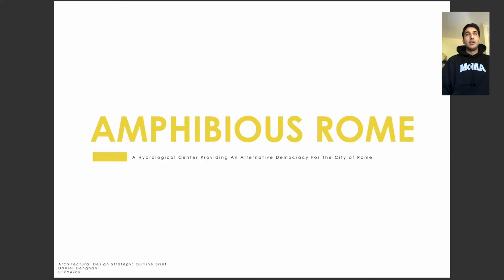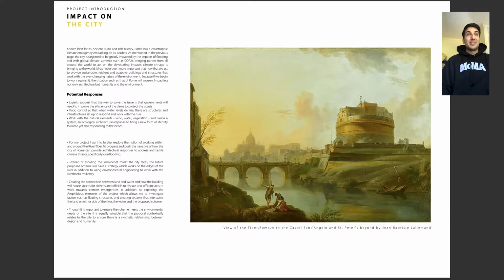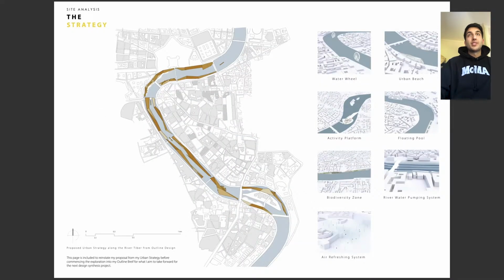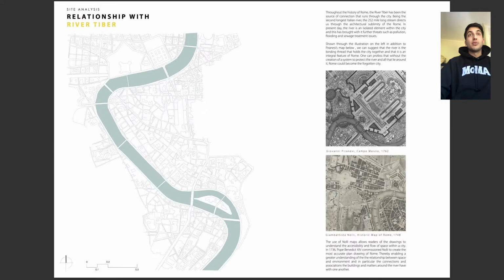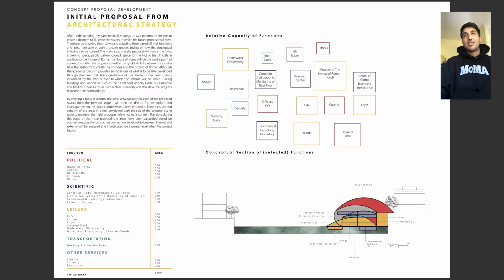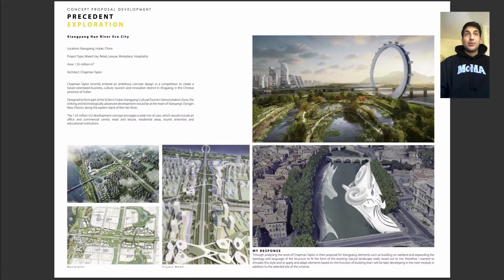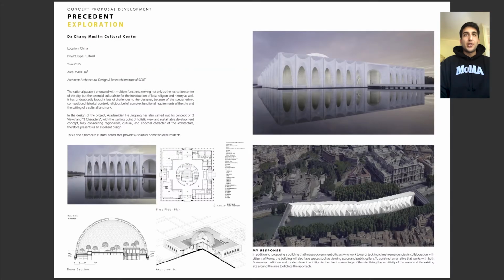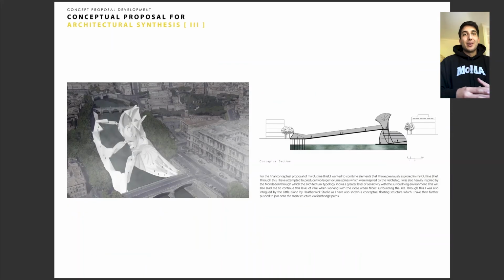Reviewing My First Year Master of Architecture Project (Part 1)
In this video I dive into the first part of my design project from my first-year studies. The Masters course is often more challenging at times compared to the undergraduate architecture programme. However, through explaining different aspects of the project, I aim to bring value to both prospective students and those of you who are currently enrolled in your university.